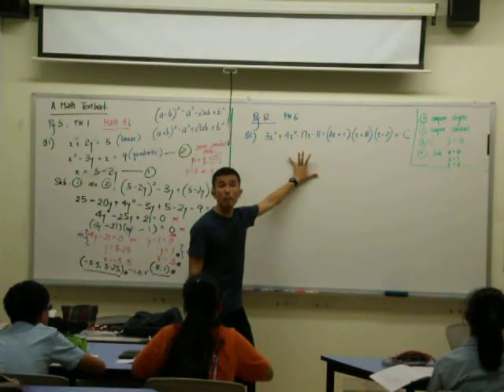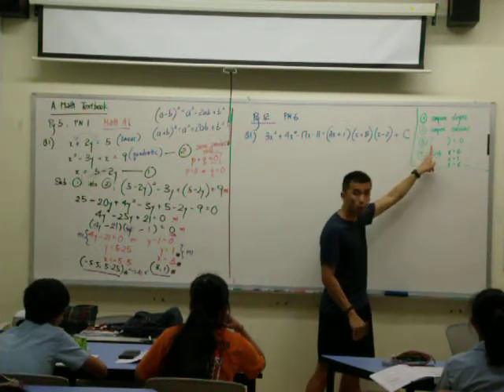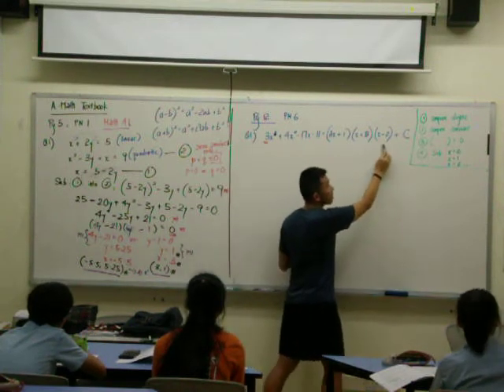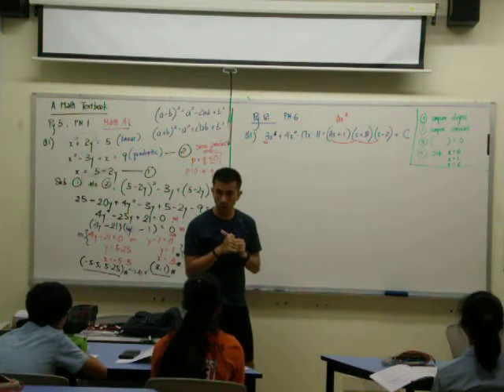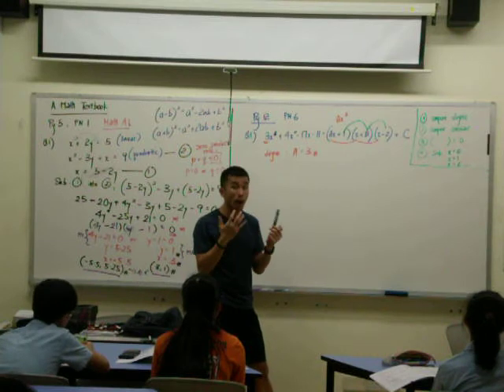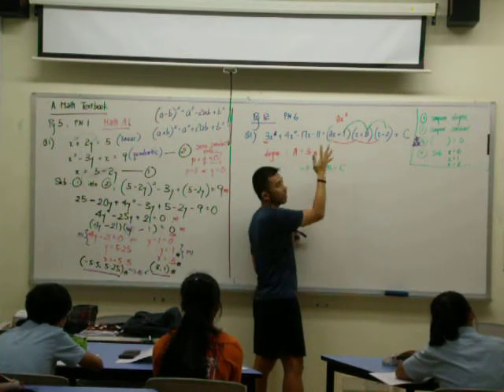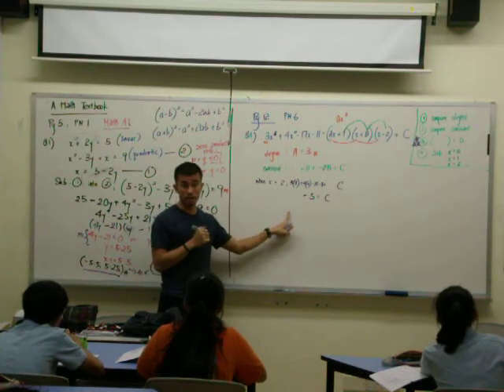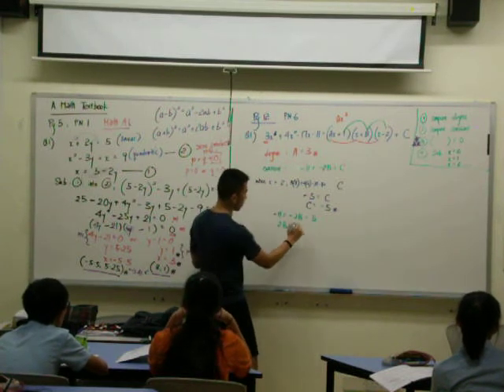03012018_Simultaneous Equations_PN 1_Q1_Pg 5_LKK